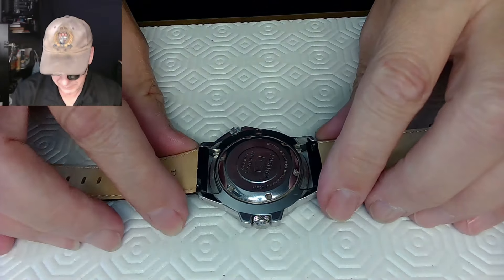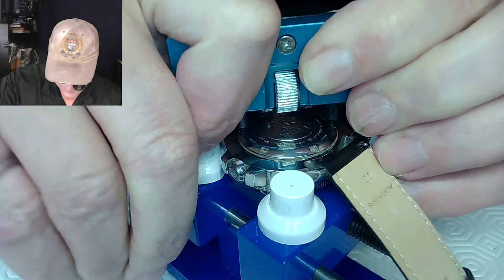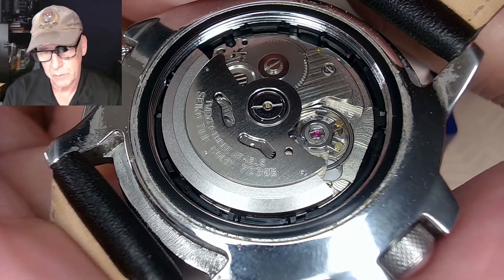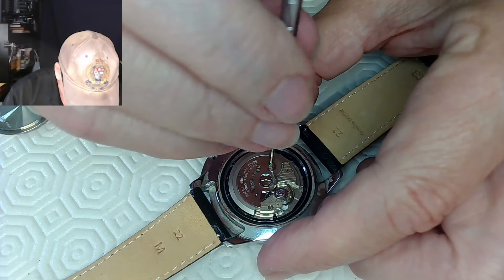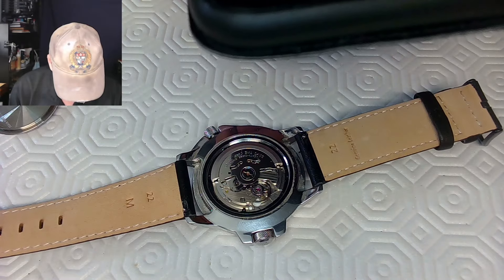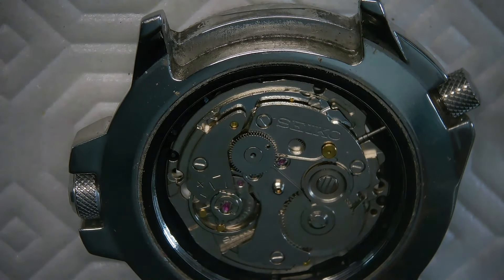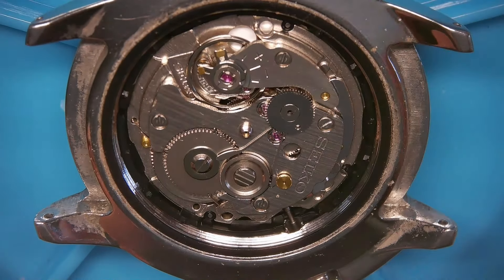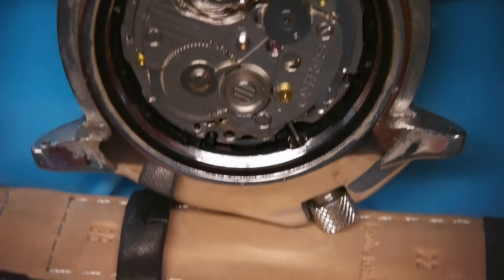Jim's Seiko Watches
Having a Look at a few Seiko watches I will be repairing for a good friend